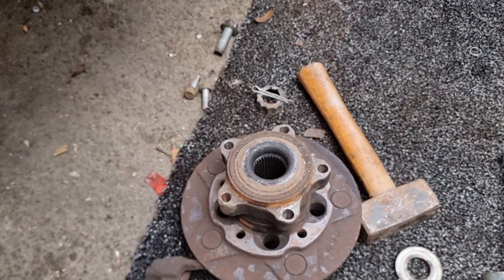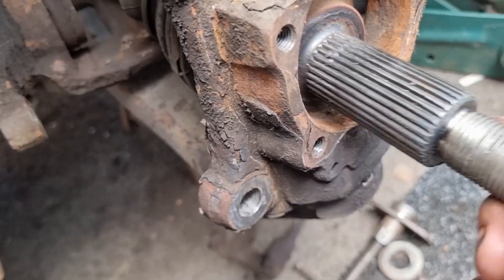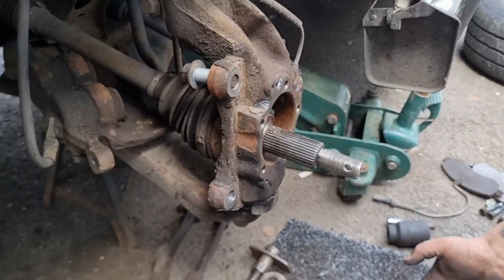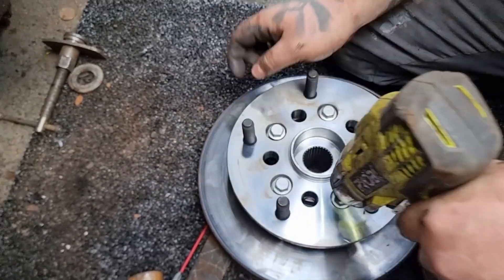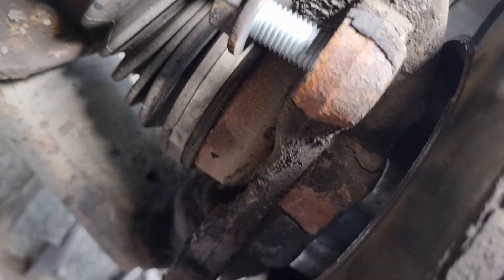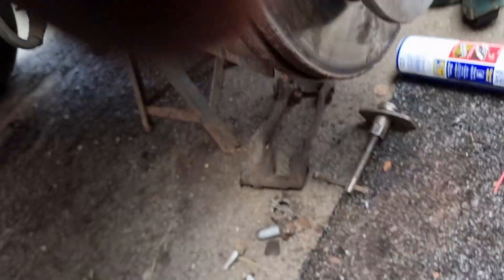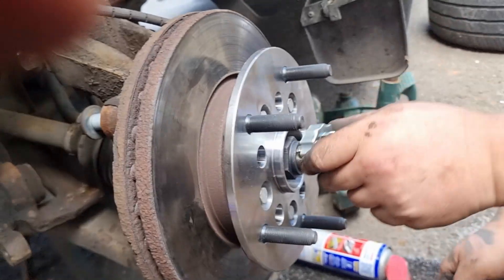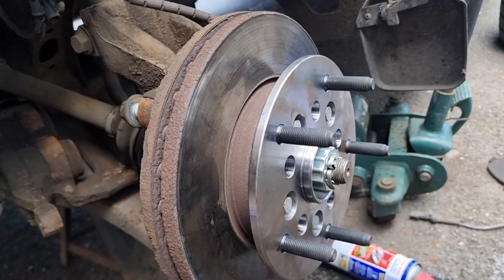step by step ford transit wheel baring replacement part 2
step by step how to replace a front wheel bearing on a transit custom 2016
no major tools needed a job you can do yourself at home all tool required are shown in the video